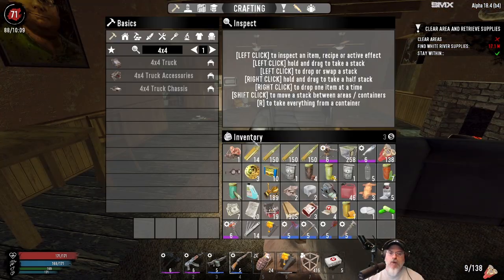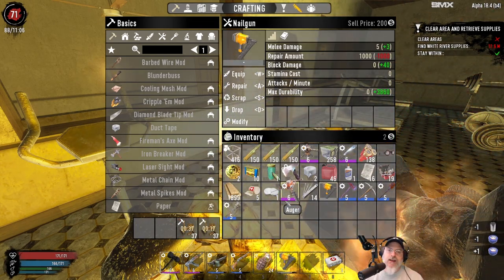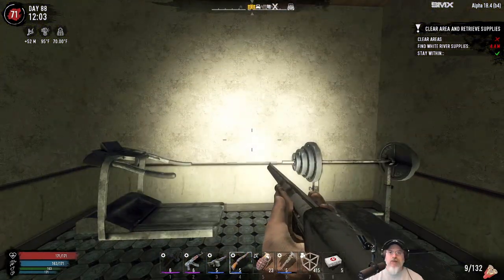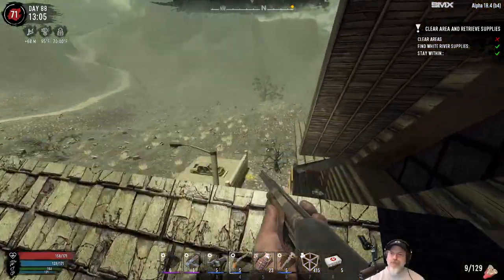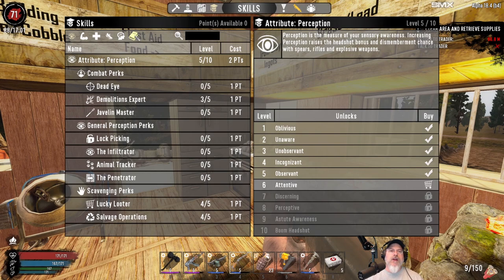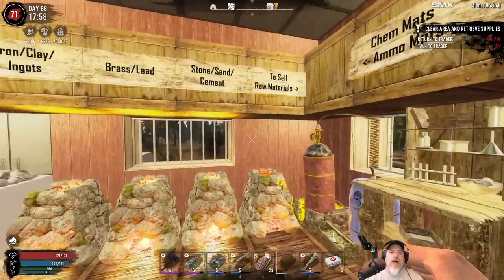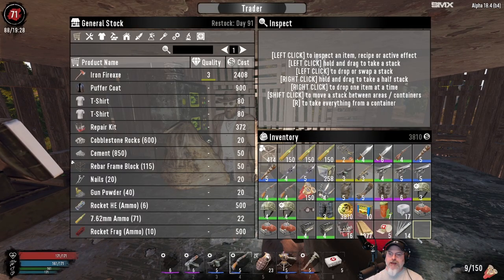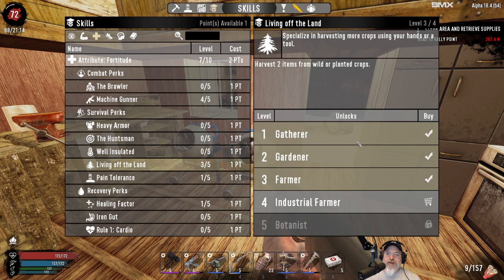7 Days to Die | Insane-Nightmare-NitroGen Wasteland Series | E66 Making Bank